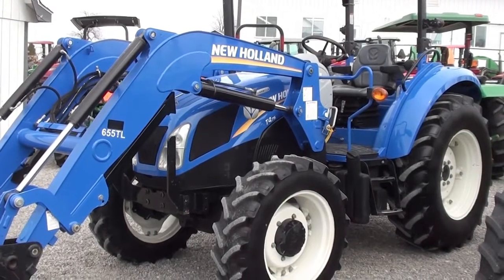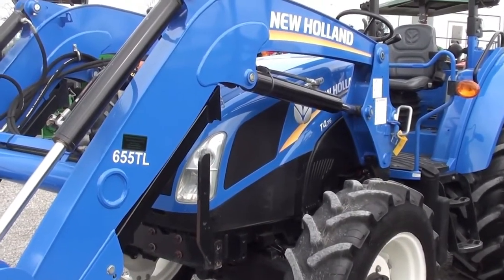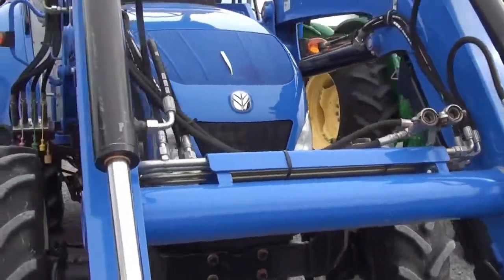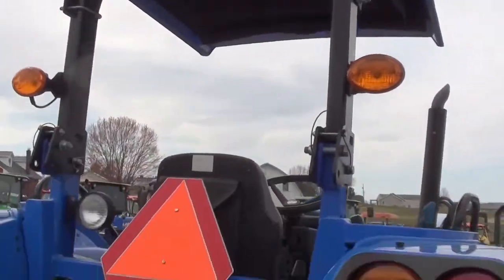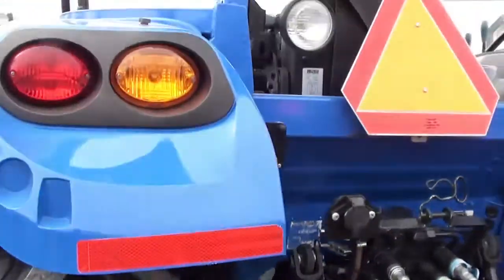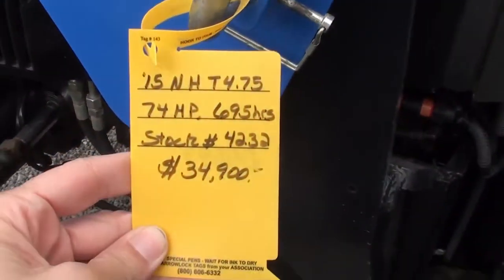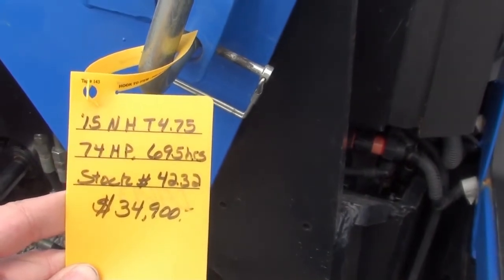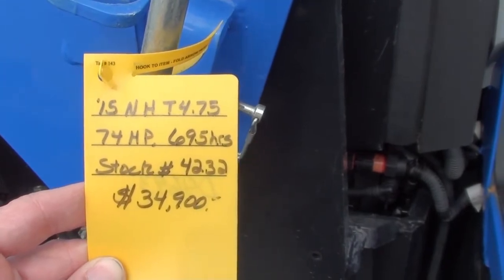2015 NEW HOLLAND T4.75 For Sale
Title: 2015 NEW HOLLAND T4.75 For Sale